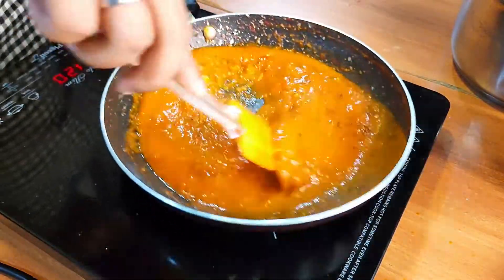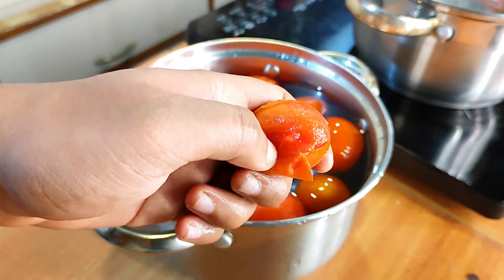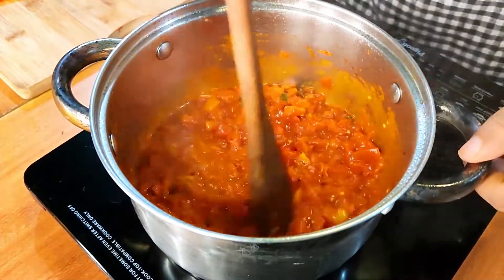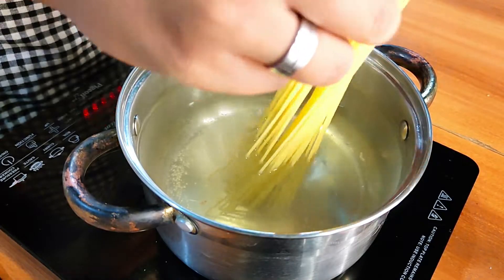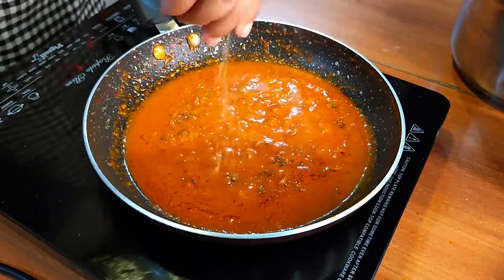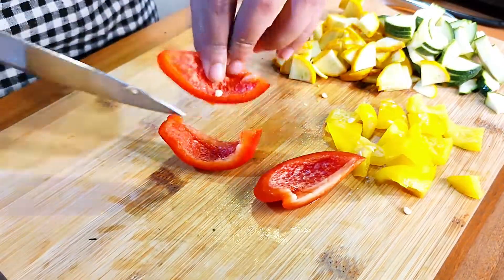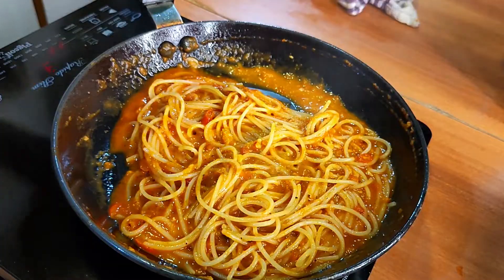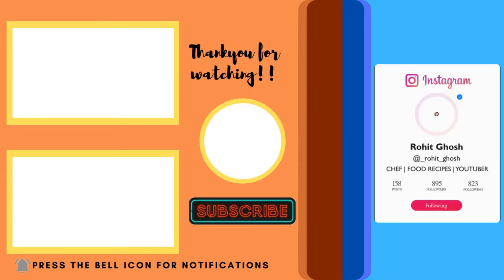SPAGHETTI ARRABBIATA | How to make a Classic Arrabbiata Sauce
INGREDIENTS

TOMATO SAUCE-

1 Kg Onion
1-2 cloves of Garlic
3-4 tbsp Olive oil
2-3 nos. Basil Leaves

CLASSIC SPAGHETTI ARRABBIATA

1 tbsp Olive oil
 2 nos. Garlic Cloves
2-3 nos. Red Chillies
1 cup Tomato Sauce
80 gm Spaghetti
2-3 tbsp Pasta Water
Salt & pepper to taste
Grated Parmesan for Garnish (optional)

SPAGHETTI ARRABBIATA  2.0 (with Zucchini and Bell Peppers)

4 tbsp Olive Oil
1 nos. Zucchini (Green and Yellow)
1 nos. Bell pepper (Red and Yellow)
2 nos. Garlic Cloves
2-3 nos. Red Chillies
1 cup Tomato Sauce
80 gm Spaghetti
2-3 tbsp Pasta Water